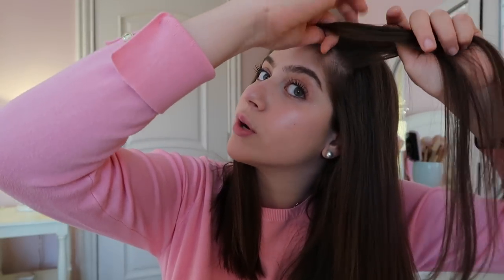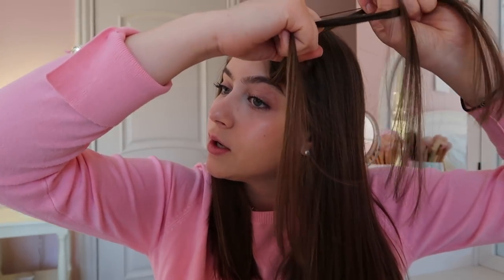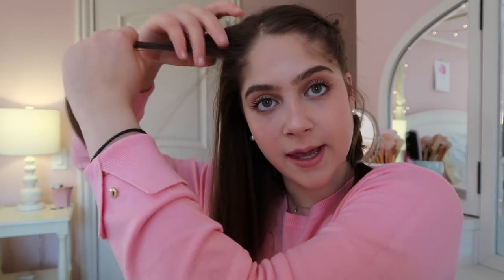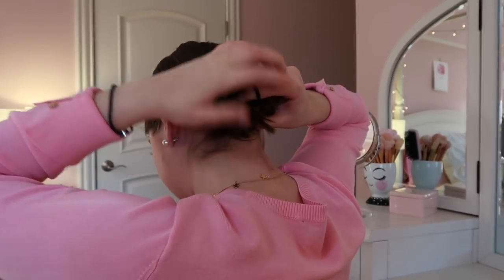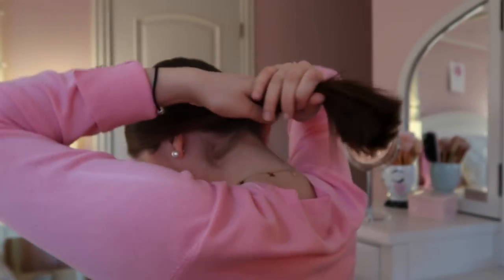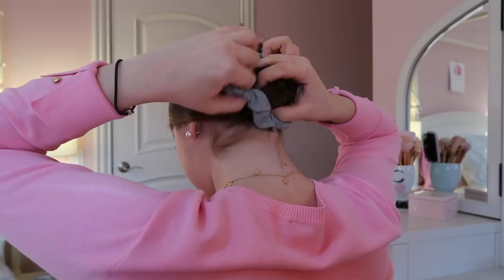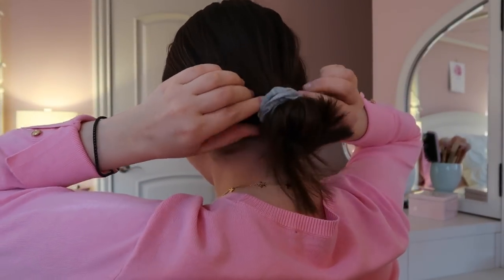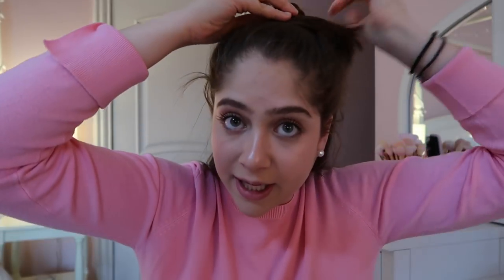6 Heatless Hairstyles // Quick and Easy!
HI LOVES!! today i’m showing you 6 easy & heatless hairstyles:) im not the greatest at hair but i thought i’d show you my favs! LOVE YOU GUYS SO MUCH!!